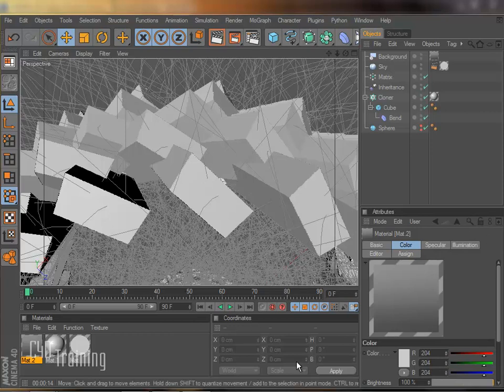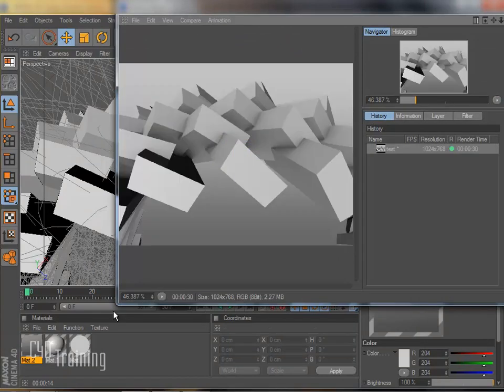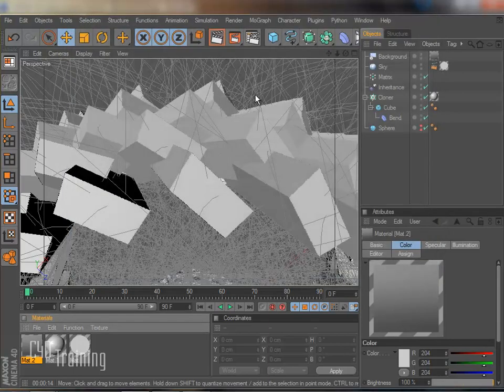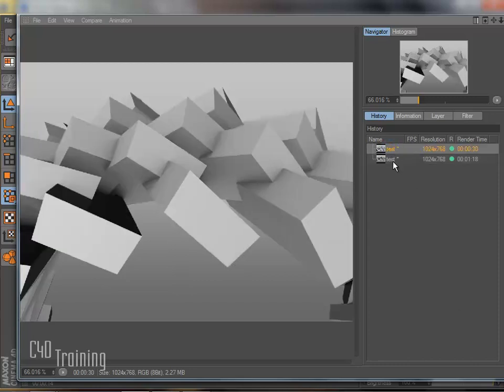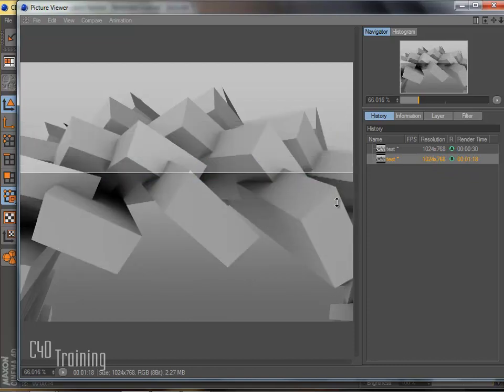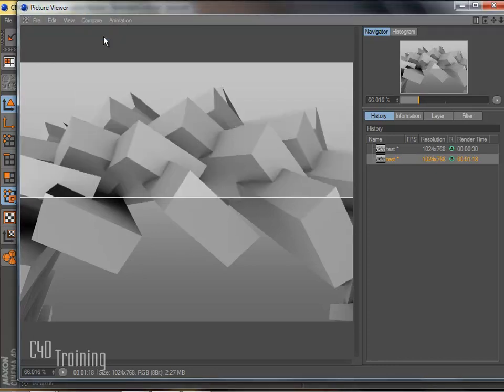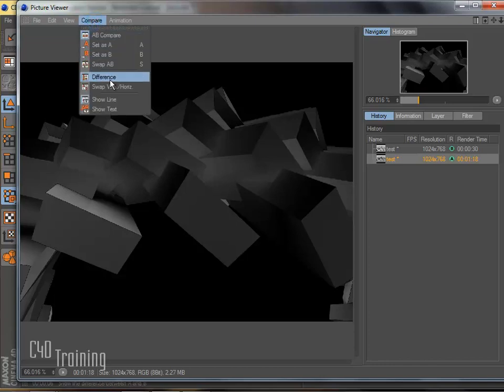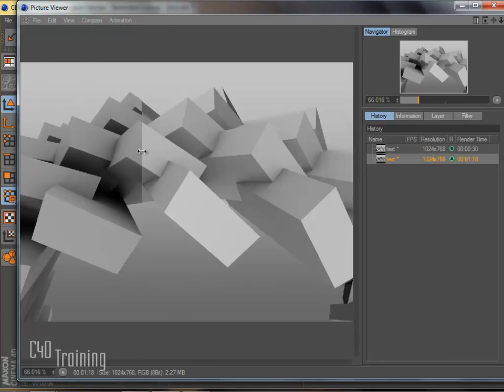Using the Picture Viewer in Cinema 4D Tutorial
In this video tutorial, you'll learn about using the picture viewer to compare your render settings. Using the A/B option in the picture viewer in Cinema 4D, you'll be able to decide quickly and easily which settings you want to use for your render.